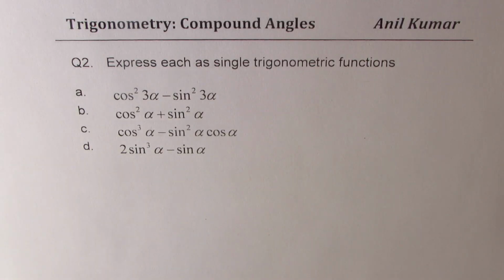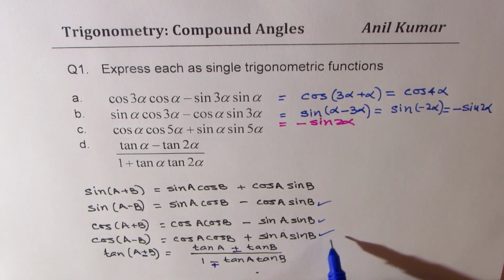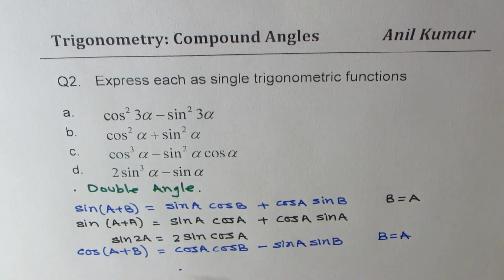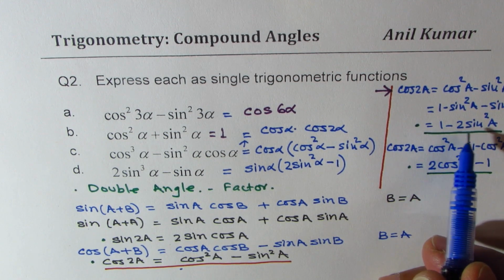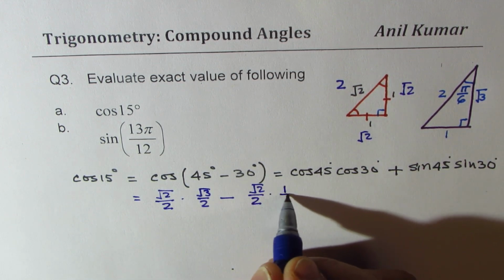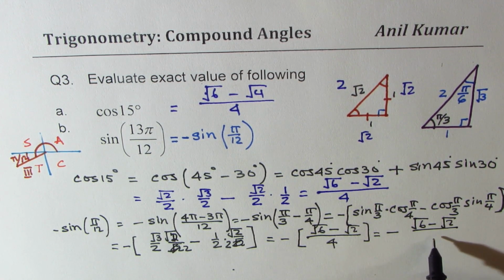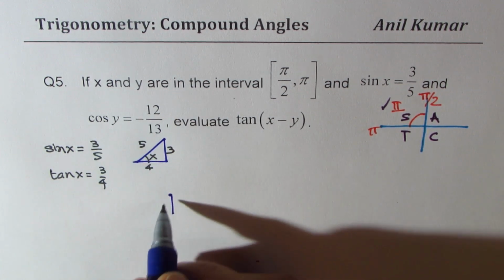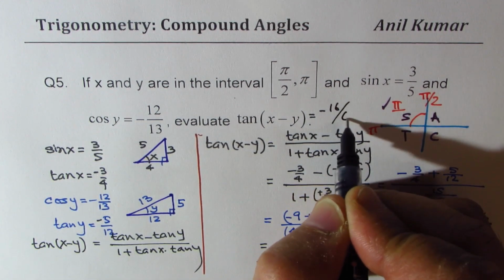7 Trigonometry of Compound Angle with Formula Sheet n Examples Part 1 MHF4U